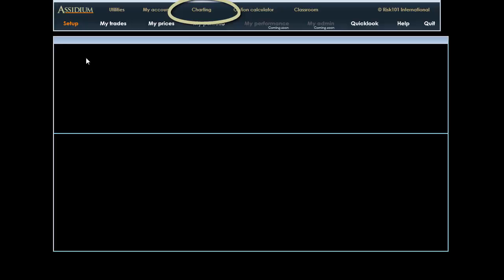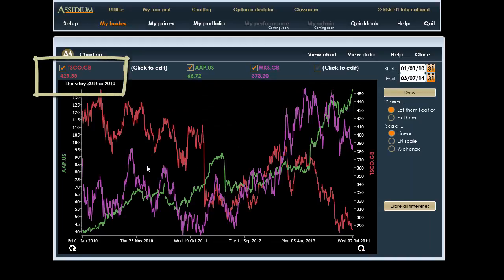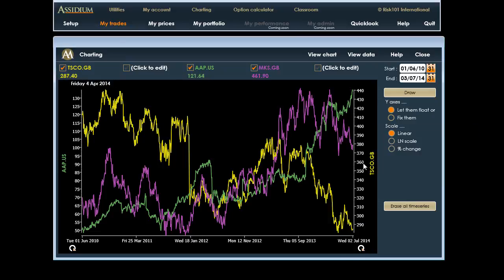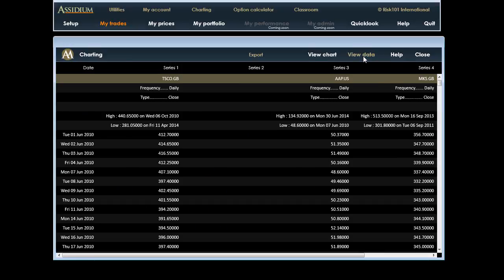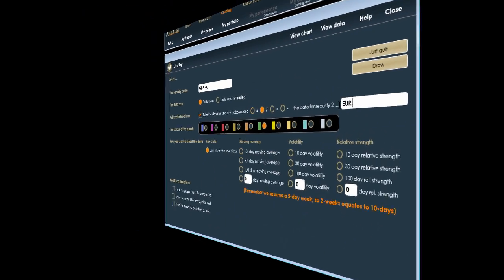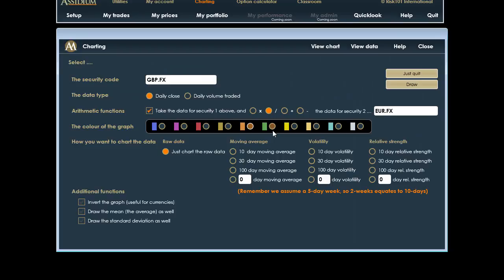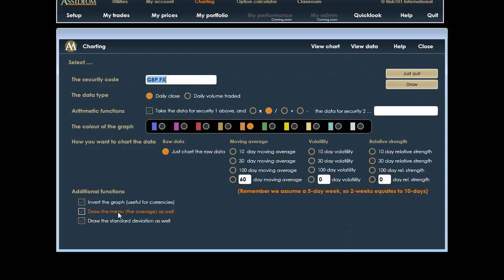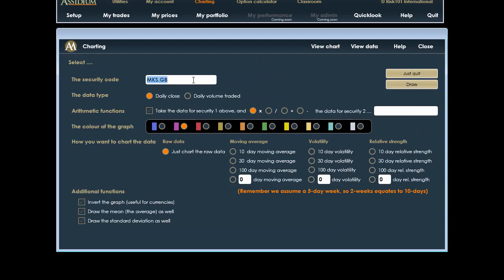Assidium charting module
Assidium allows you to access historical price and volume data from your chosen data supplier to help with your stock-picking.